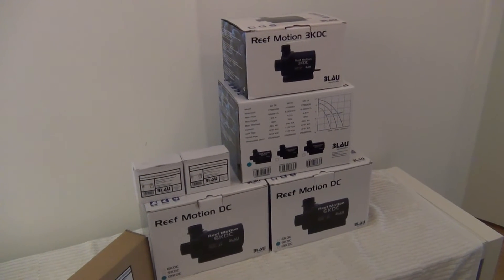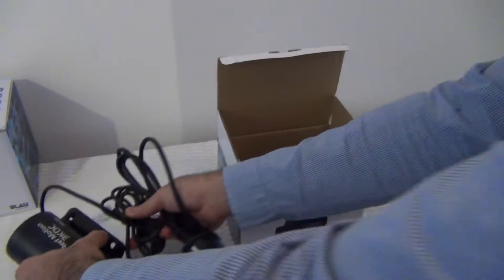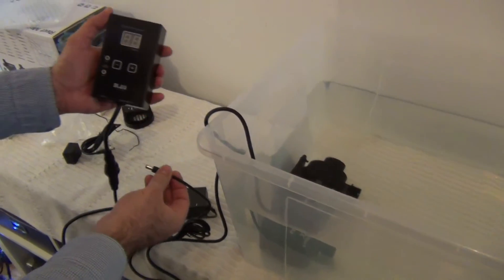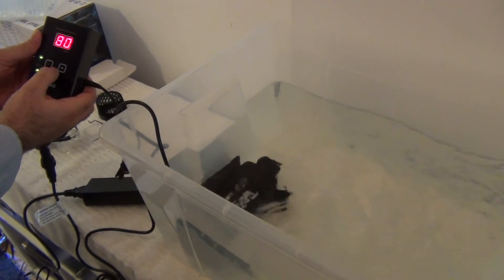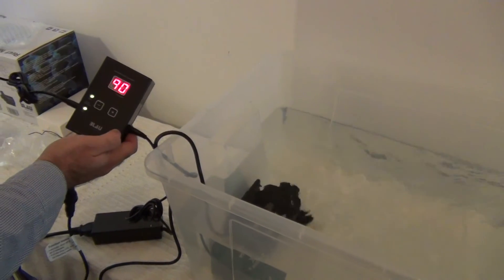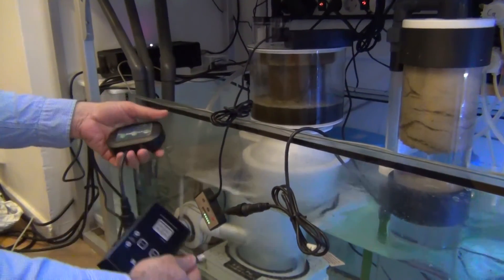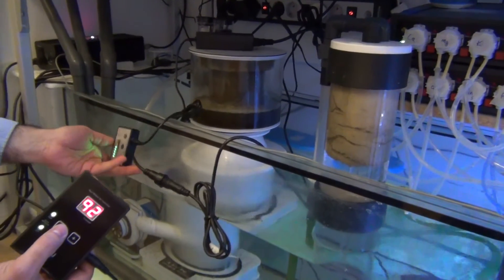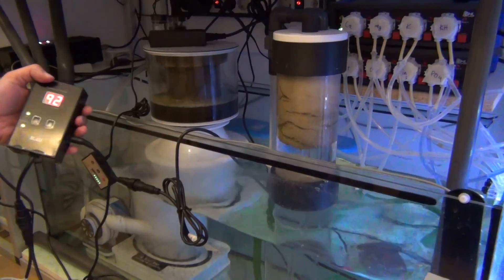Blau Reefmotion DC pump and Stand alone DC controller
Welcome to www,aquariatech.eu
Product review of Blau reefmotion DC pump and standalone DC controller.

Pumps come in
1K,2K,3K
6K,9K,12K versions

Very low power consumption compared to output, safe 24VDC
Excellent Controller, with ability to select 0-99% power output,
important for application such as Skimmers and overflows.
Can be fitted with optional Pin wheel needle impeller for DC skimmer applications

DC controller,
Compatible with most DC pumps, Jebao, waveline,
Can be fitted with HI or Low level sensor to cut off power to pump, to be used as example if sump/reservoir is running dry or aquarium is overfull. Or use it in your skimmer cup to shut off skimmer once cup is full. or use your imagination :)